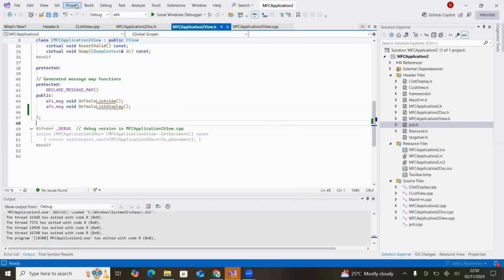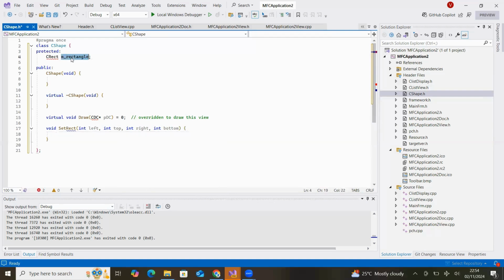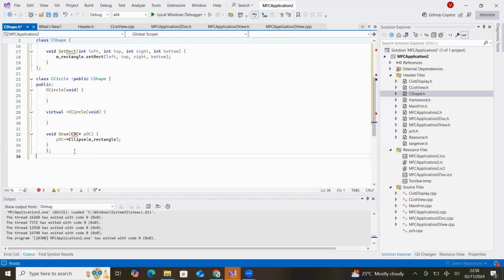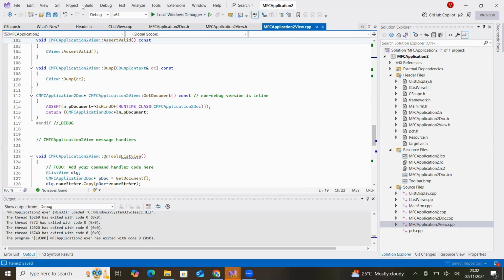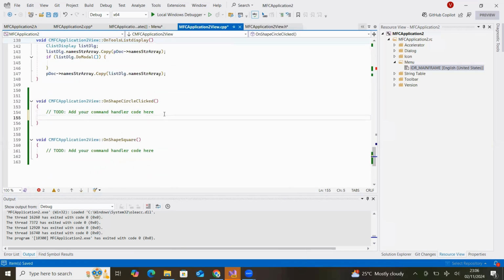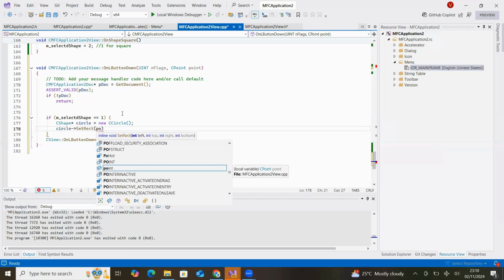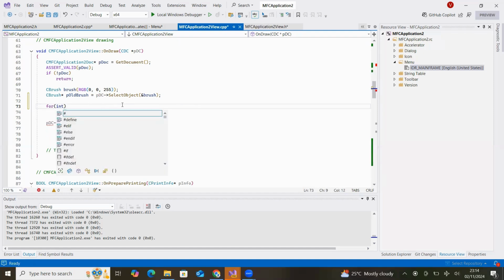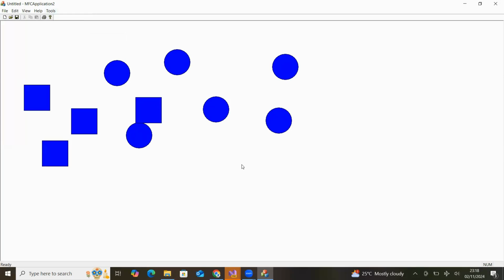How to draw shapes in MFC using object oriented programming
Tis video gives an insight of how to draw shapes in MFC using object oriented programming